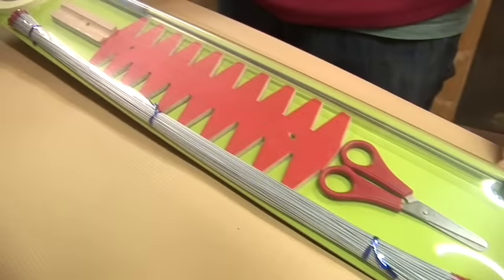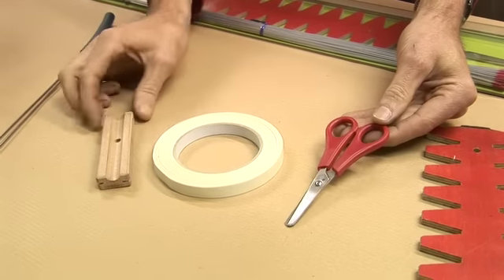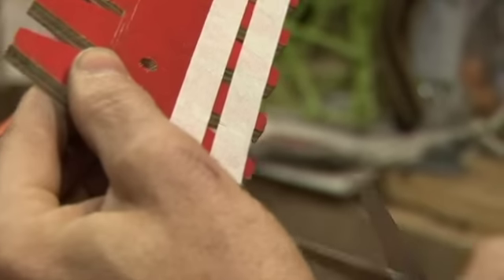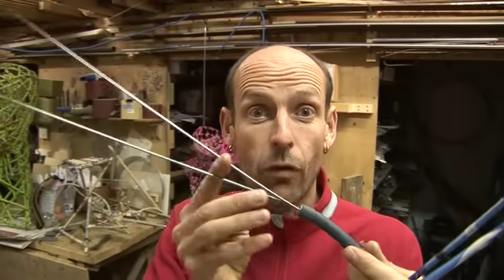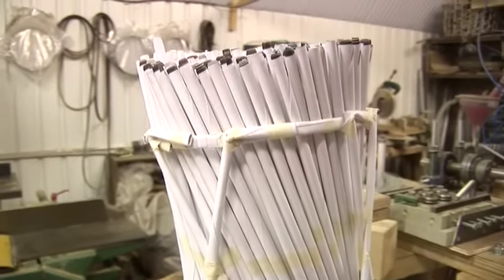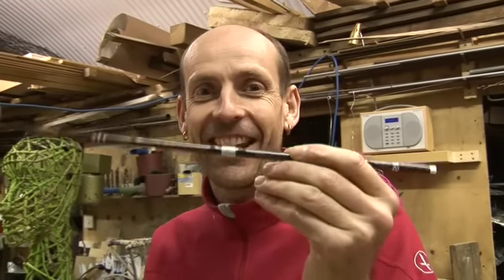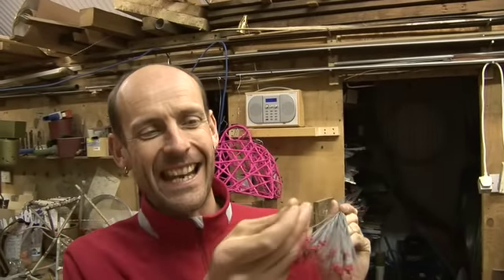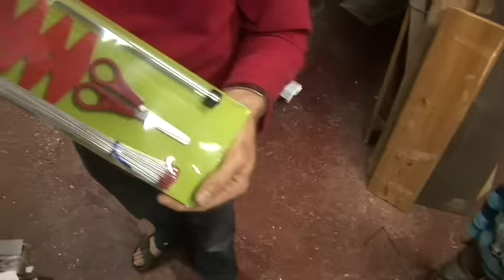A4 Paper & Wire - Construction Kit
Fantastic fork rolls A4 paper sticks, multi-cut tape rack and .5K wire with safe dipped ends